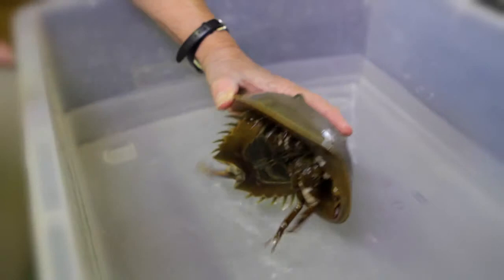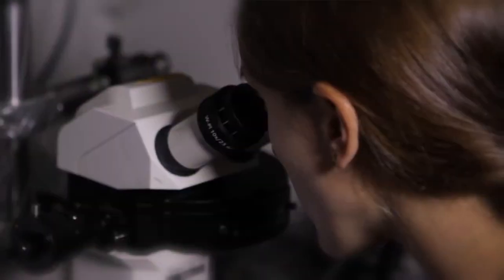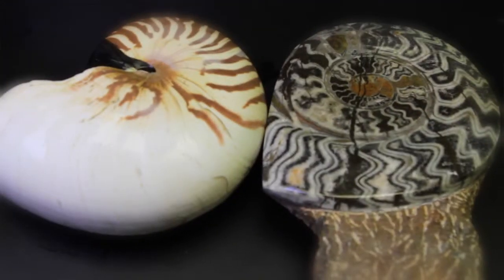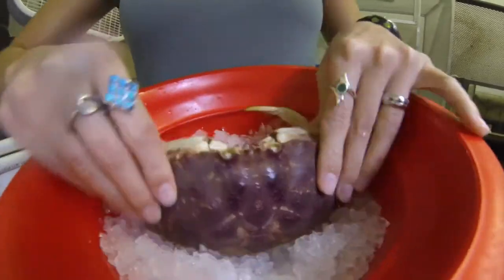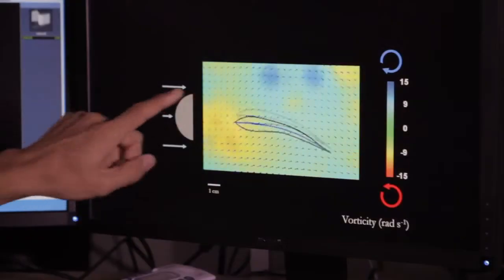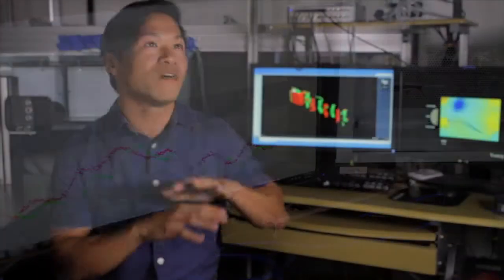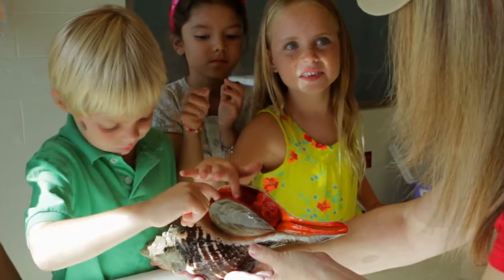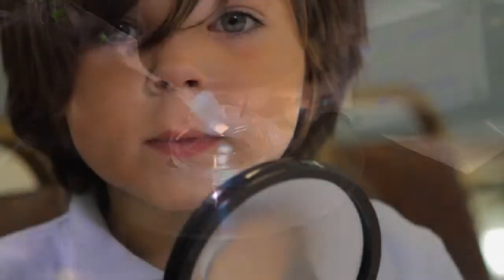The Whitney Laboratory for Marine Bioscience, University of Florida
The oceans hold so many answers and researchers at The Whitney Lab are making discoveries. Founded in 1974, the Whitney Lab is dedicated to using marine model animals for studying fundamental problems in biology and applying that knowledge to issues of human health, natural resources, and the environment.
Led by Director Mark Q. Martindale, PhD who specializes in the evolutionary development of marine organisms, the laboratory is made up of 10 faculty led research laboratories with over 50 researchers and staff.
An important part of the lab's mission is to train future experimental biologists through its graduate, postdoctoral and summer National Science Foundation sponsored undergraduate internship program. The laboratory provides a marine animal focused K-12 STEM outreach program and a public lecture series, with the goal of increasing community engagement in lifelong learning and marine science.